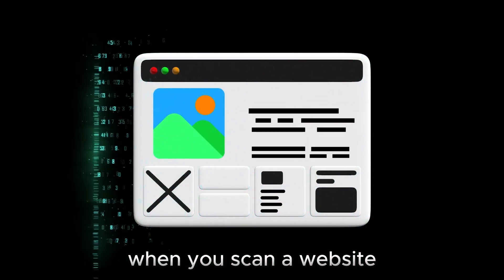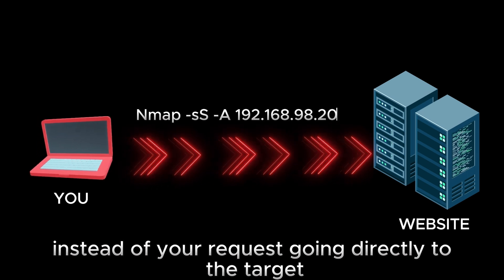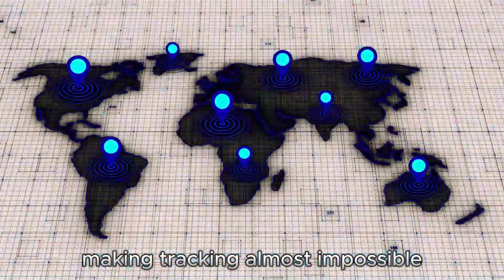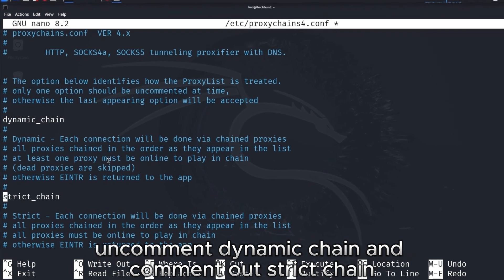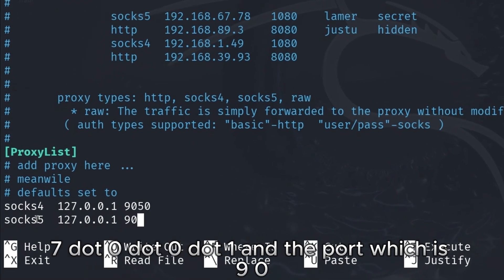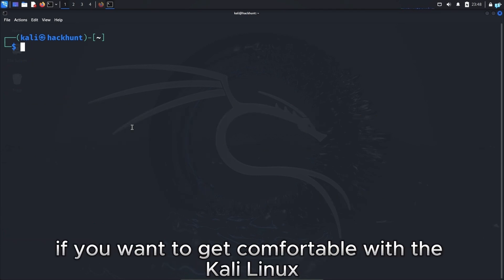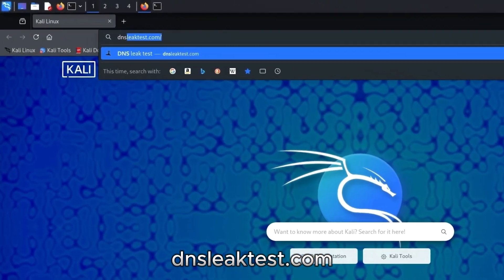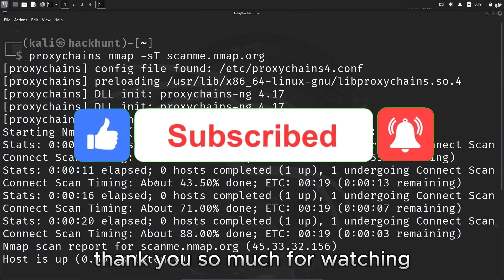How Hackers Anonymously Scan Websites | Proxychains & Tor | Nmap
In this video, we’ll show you how to hide your IP address and scan websites anonymously using Proxychains and Tor on Kali Linux. Perfect for anyone interested in ethical hacking, online privacy, or learning how to be anonymous online.

You’ll learn:
✅ How to install and configure Proxychains on Kali Linux
✅ How to route your traffic through the Tor network
✅ How to hide your IP address during scans
✅ How to use Nmap with Proxychains for anonymous scanning
✅ Fixes for Proxychains not working in Kali Linux